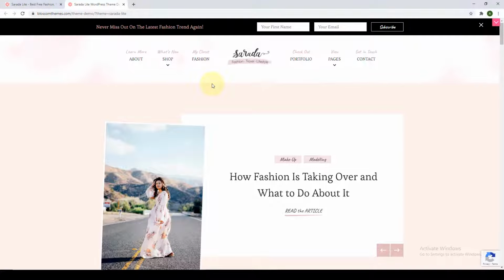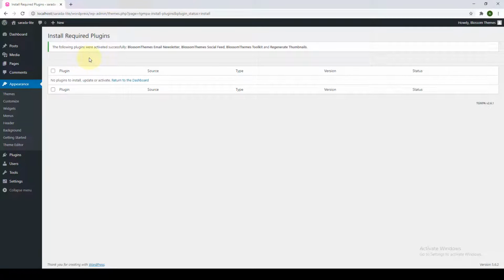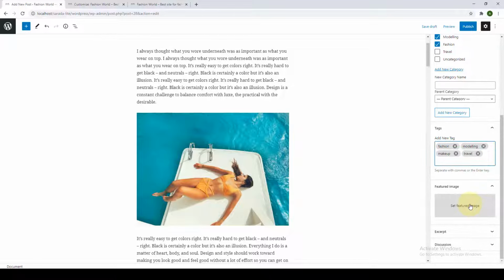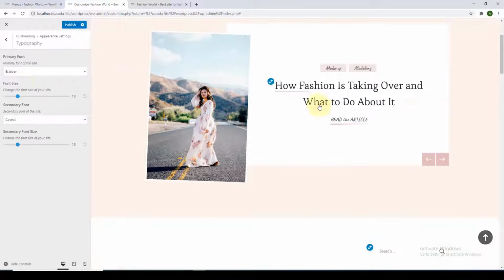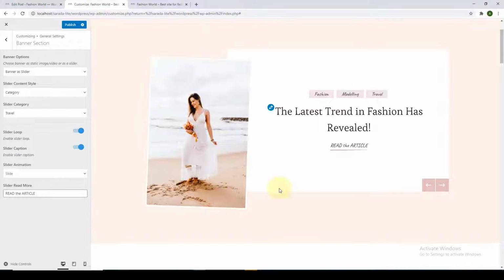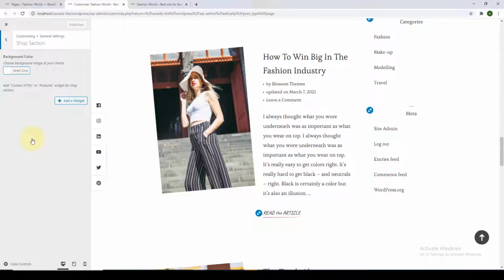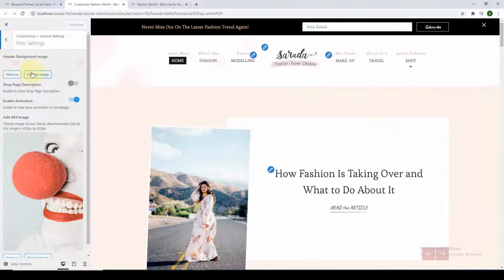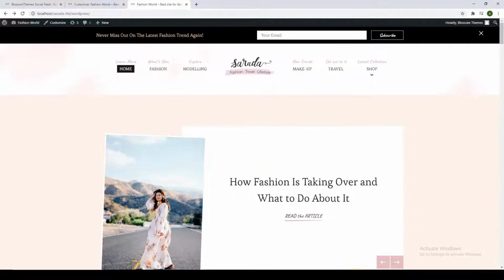How To Start A Fashion, Beauty Or Lifestyle Blog in 2024 | Sarada Lite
In this video I will show you how to create a stunning professional website using Sarada Lite free WordPress theme.  If you are a Fashion, Travel, Food, Beauty or Lifestyle blogger, then Sarada Lite is the best theme for you. You can create a unique and gorgeous website without any knowledge of coding. With the super easy steps that are shown in this video, you will have your site up and ready in no time, even if you are a complete beginner.

Features Of Sarada Lite WordPress Theme:

✅ Color Options
✅ Typography Options
✅ 900+ Google Fonts
✅ Mobile-Friendly Design
✅ Speed and SEO Optimized
✅ Translation Ready
✅ 22 Customizable Widgets
✅ Newsletter Section
✅ Instagram Section

Image Size Recommendation:
Please use the images of the following sizes (in px) with Sarada-lite theme.
Sarada-lite slider : 1920 x 760. This refers to the Images displayed on the slider.
Sarada-lite featured : 400 x 230. This refers to the images displayed in the featured area.

Timestamps 🕒

0:00 Introduction
0:36 About Sarada Lite Free Theme
9:05 Download/Install/Activate Sarada Lite Free Theme
11:42 Customizer Settings Tour
14:21 Site Identity
18:45 Create Your First Post
21:42 Permalink Settings
23:21 Create A Navigation Menu
28:28 Appearance Settings/Change Theme Colors
29:51 Background Image Customization
31:20 Typography Settings
33:02 Layout Settings
37:21 General Settings
37:43 Banner Settings
41:51 Featured Area Section Settings
44:13 About Section Settings
46:25 Social Media Settings
47:59 SEO Settings
48:56 Posts (Blog) & Pages Settings
51:42 Shop Section/ Create Your Very First Product
56:53 Newsletter Settings
59:01 Add Newsletter in the Notification Bar Settings
59:24 Notification Bar Settings
1:00:24 Instagram Settings
1:01:51 Misc Settings
1:03:04 Widgets/Sidebar Widgets Configuration
1:03:17 Add Author Bio On The Sidebar
1:07:33 Footer Areas Configuration
1:09:36 Homepage Settings
1:10:10 Footer Settings
1:11:05 Additional CSS
1:11:21 Site Look
1:12:11 Wrap Up

Are you a blogger looking for a professional WordPress theme? If yes, Sarada Lite is the best solution for creating and crafting beautiful professional websites.

Whether you are a Fashion, Travel, Food, Beauty or Lifestyle blogger, Sarada Lite will help your website stand out among your peers.

The best part is Sarada Lite allows you to create a unique and gorgeous website even without any knowledge of coding.

This theme offers easy to use built-in Live Customizer for previewing changes in real-time. With unlimited color options and 900+ Google Fonts, you can style your site that truly reflects your brand and personality.

The strategically placed newsletter section at the top and near the footer will help you grow your subscribers’ list. This way, you can build your email list and stay in touch with your visitors.

For the fastest loading of your website, Sarada Lite is speed-optimized.

The mobile-friendly design ensures good readability and smooth user experience even when users are browsing from their phones.

The SEO and Schema friendly features make sure your website ranks higher on search engines.

If you want to reap the benefits of Google Adsense optimization on your website, this theme allows you to place advertisements across your blog. Besides these, the theme is Translation Ready so you can create your website in your native language without any barriers.